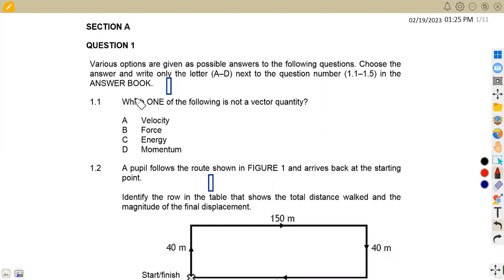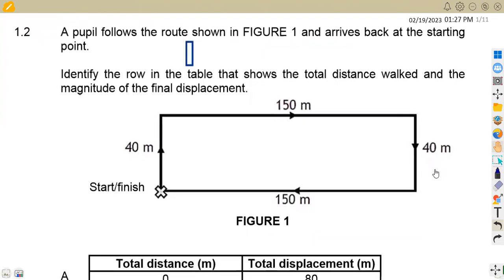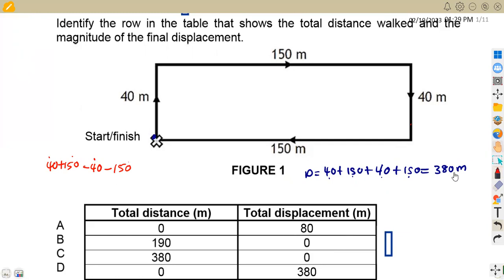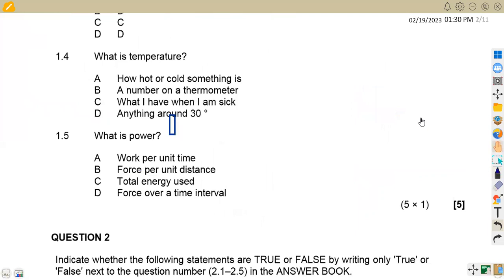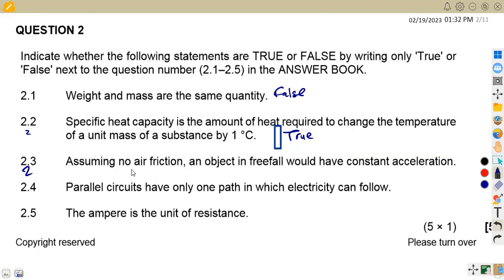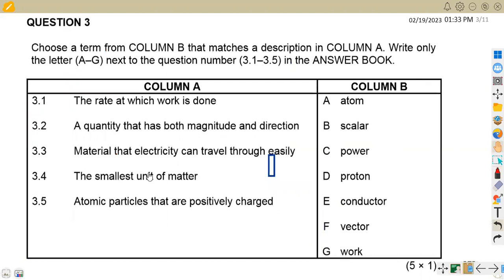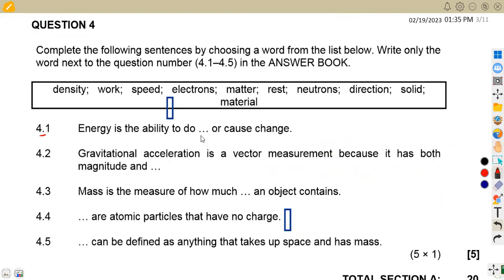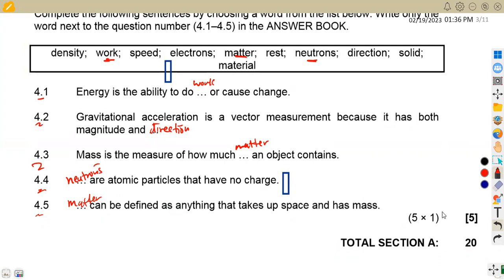Engineering Science N1 SECTION A AUGUST 2021 NATED ENGINEERING